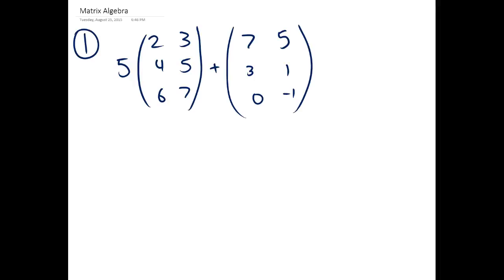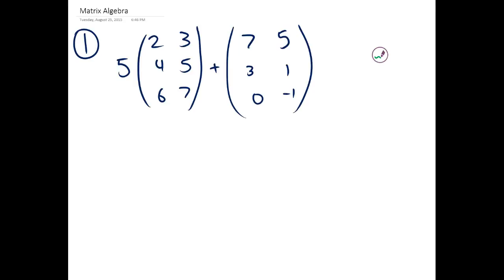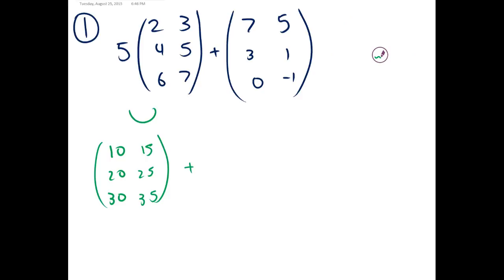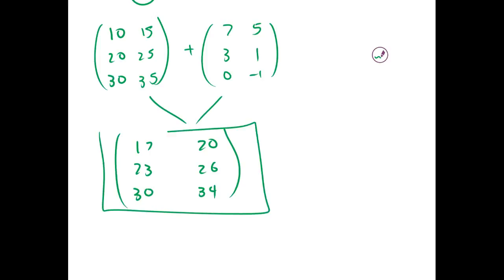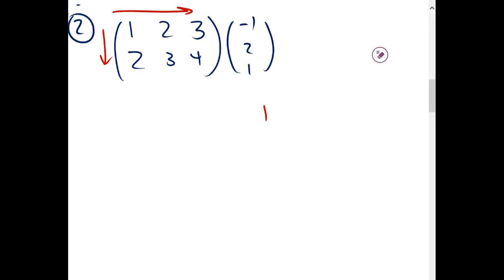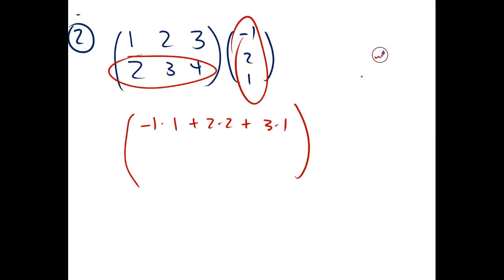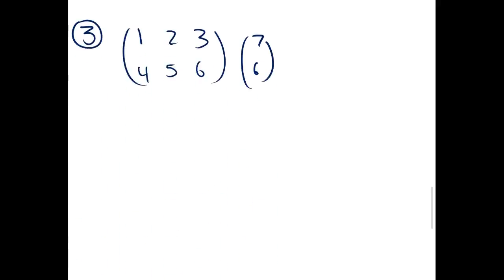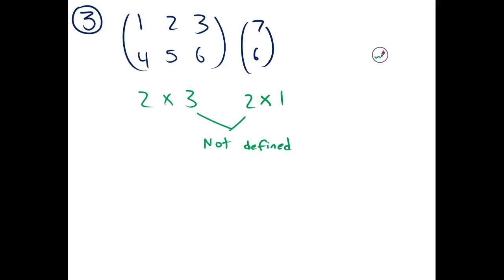Matrix Algebra | Linear Algebra | Griti